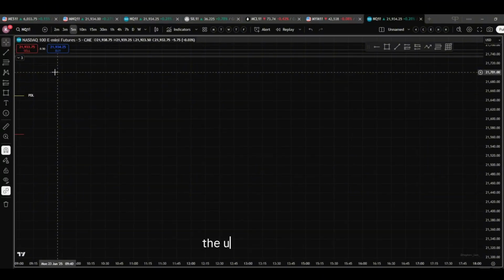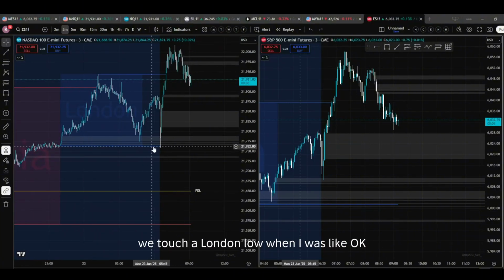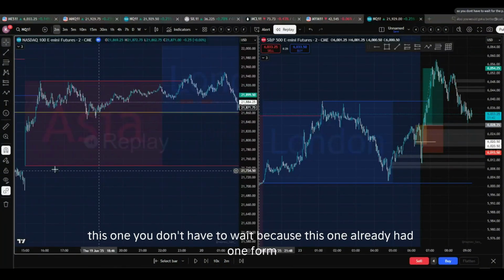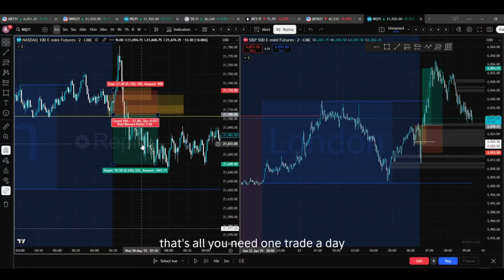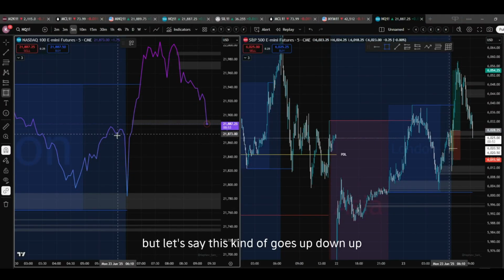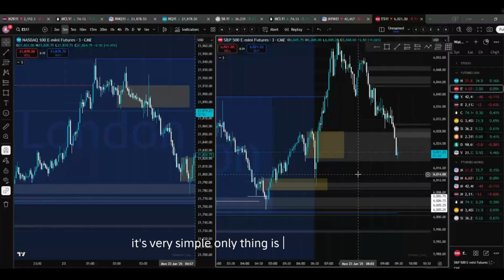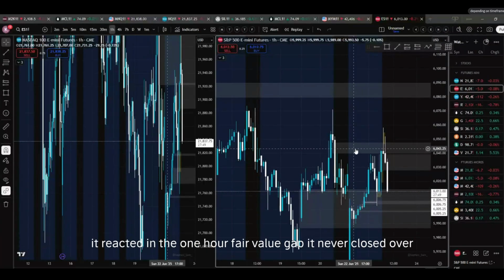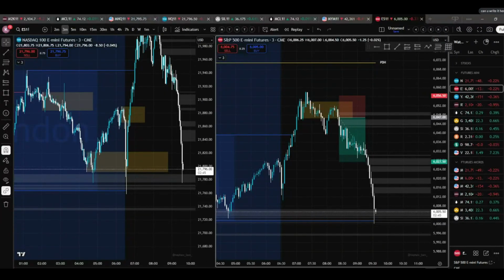ICT Unicorn Strategy Webinar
Hosted by @ Congo, He will be showing the unicorn strategy he uses that many have been asking about.